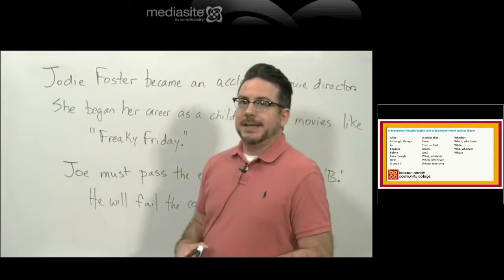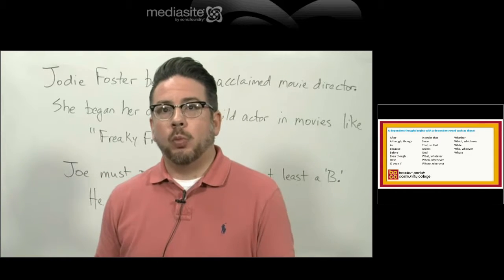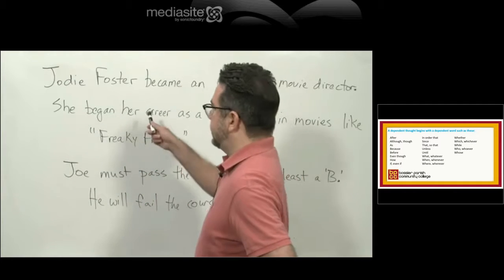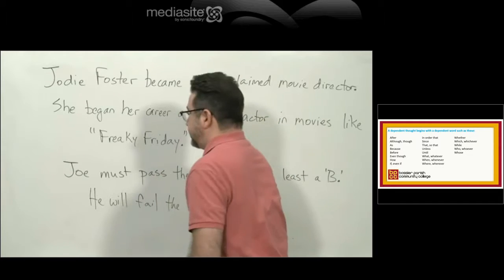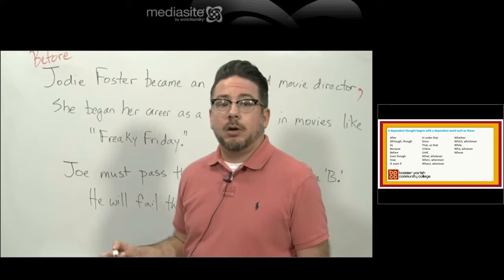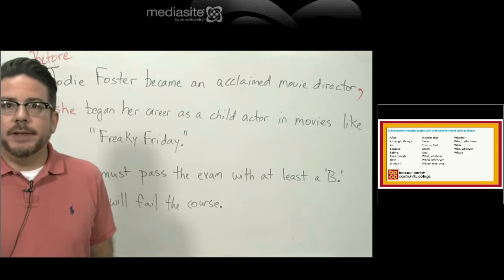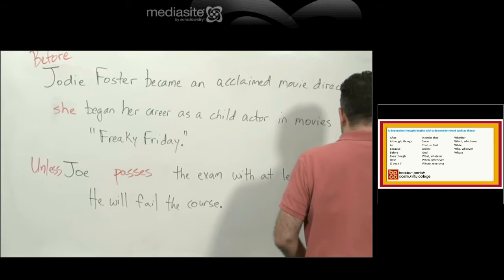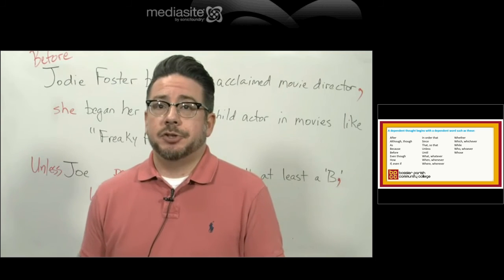4 72 Examples of adding a dependent thought